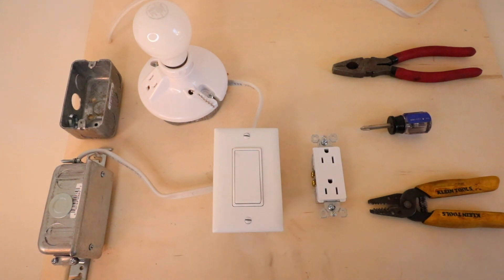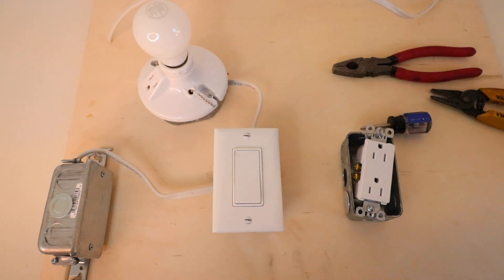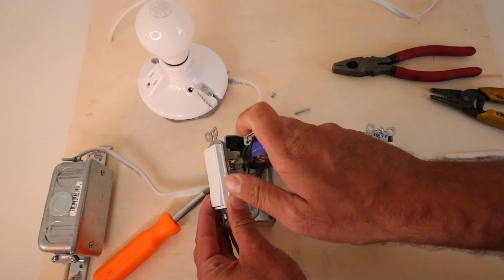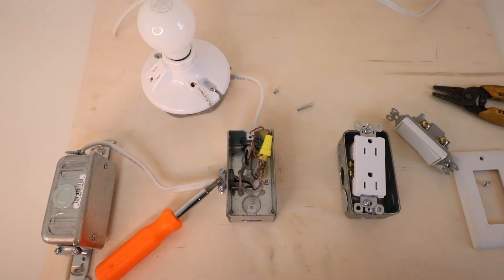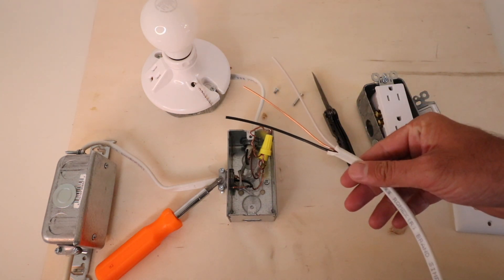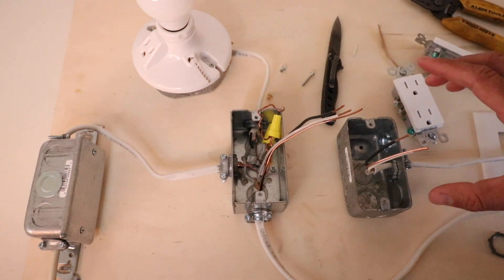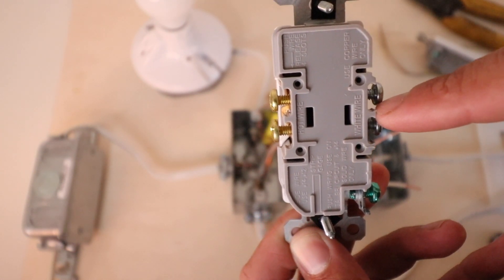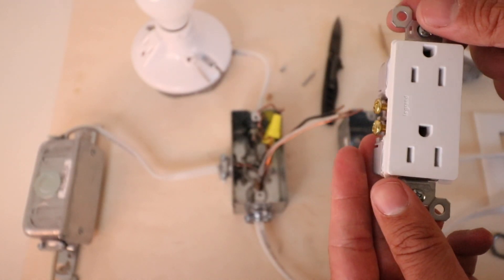How To Add An Electrical Outlet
Non Contact Voltage Meter

In this video we teach you how to add an electrical outlet. You can add an electrical outlet to from an existing light switch or existing outlet by extending the electrical wiring to wire a new electrical outlet.

To add an electrical outlet follow these steps:

1. Turn off the power to the electrical circuit.
2. Extend the wiring from the existing outlet or light switch to the new outlet.
3. Wire the new electrical outlet.
4. Connect the new electrical outlet wiring to the existing light switch.
5. Replace the outlet and outlet cover.
6. Turn the power back on and test the outlet and the light switch.